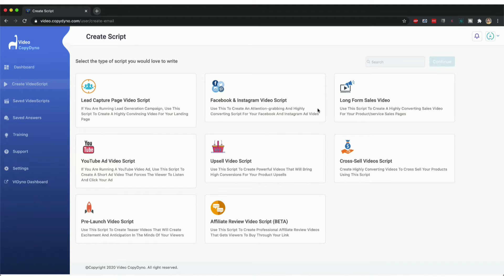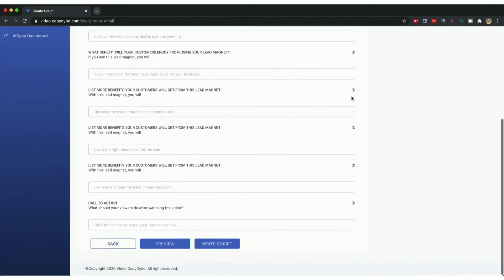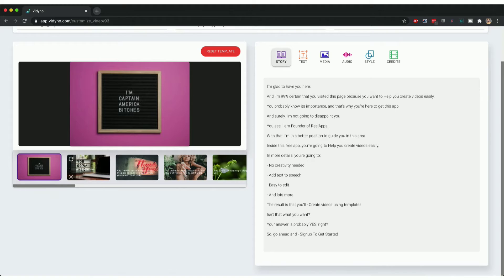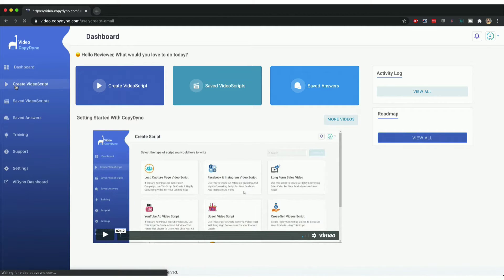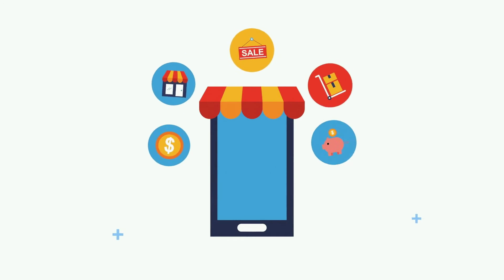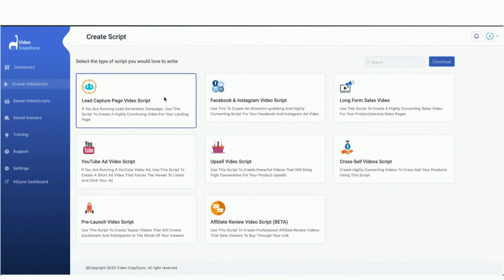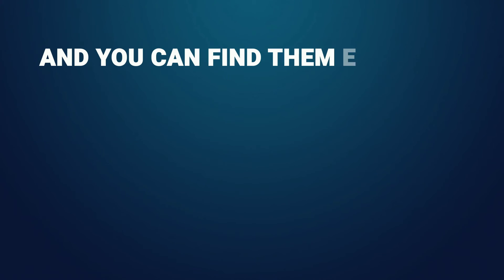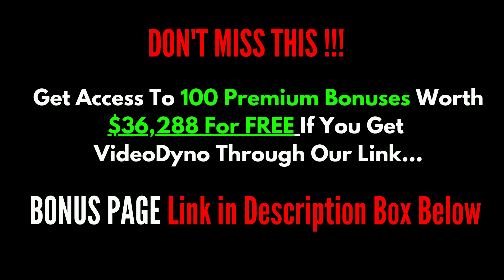Videodyno Review & Bonuses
VideoDyno is a cloud-based videos sales app that lets you quickly create a high converting video sales script using AI for ads and video sales letters for any product, in any niche by simply answering a few questions and then converting them into a video as well.

If you sell any product or service online, you already know one thing: Using videos is the easiest and most result-pulling method out there. A quick survey among our customers proved that they would rather watch a video commercial than read bulky lines of sales pages. Every successful marketer you know have already understood it, and that’s why they use it

From their sales pages, to ads, and even social media posts; they use videos there. However, there are lots of things involved in creating a video that can pull in the desired results: You must learn how to write powerful video scripts that engage and convince the user And you must learn how to convert the script above to a video. If you’re to hire scriptwriters and video makers to help you out with it, you’d shell out close to a thousand dollars for just one video. But in this software, they’re going to show you how you can write your own video script and create your own videos, all by yourself. That way, you will save the money you would have spent to hire scriptwriters and video makers. Introducing VideoDyno.

VideoDyno Review

3 Simple Steps Is All It Takes:

Step 1: Auto-Write Your Video Sales Script
Step 2: Convert Your Video Sales Script Into a Video Automatically!
Step 3: Publish & Start Making Sales…
There’s no reason to get beaten by your competition anymore. Especially if this competition is putting out sub-standard products, and yours is better. If your product or service is better, use VideoDyno to tell the world about it. Create scripts that sell. Create videos that tell. And generate traffic automatical